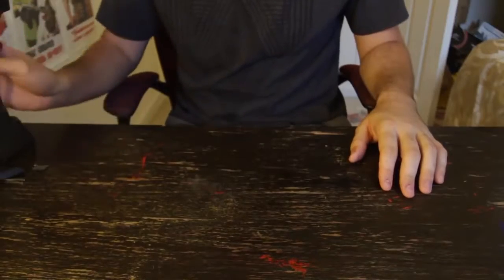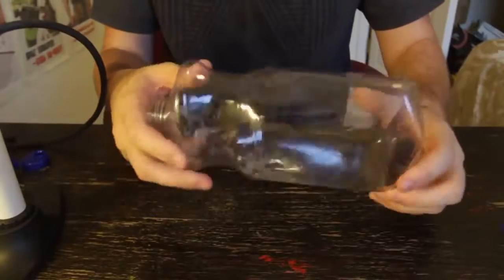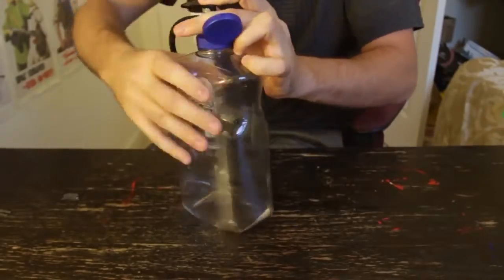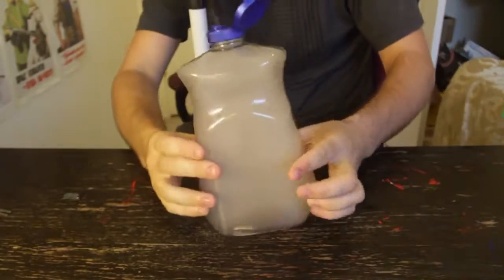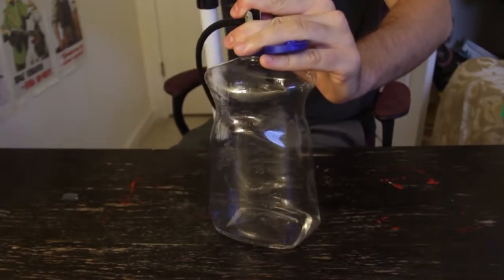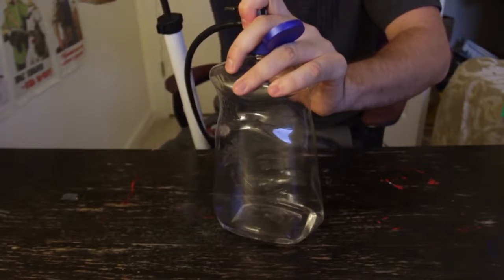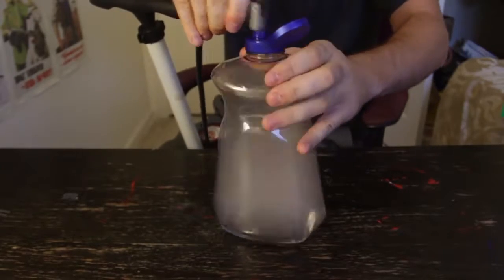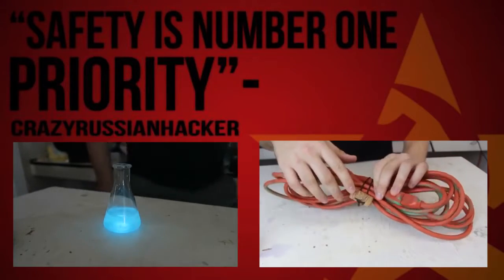Cloud in a Bottle - Science Experiment You can Try